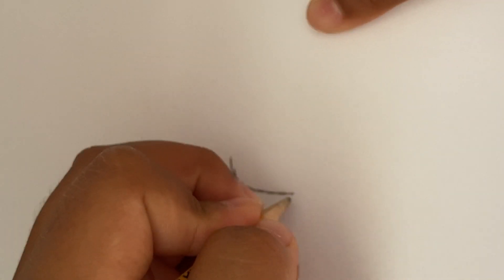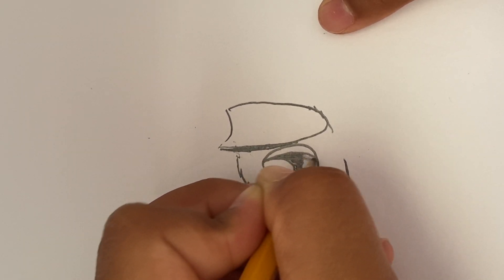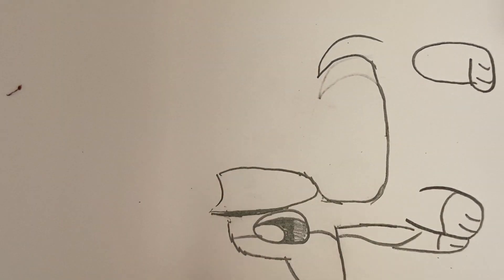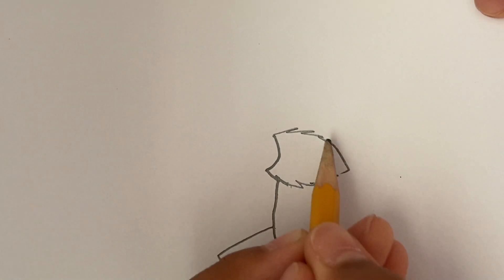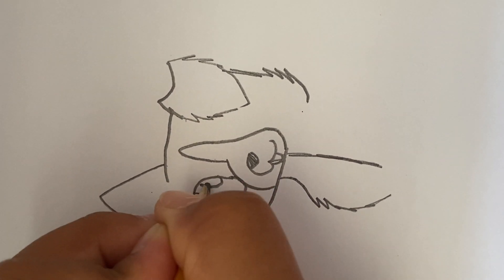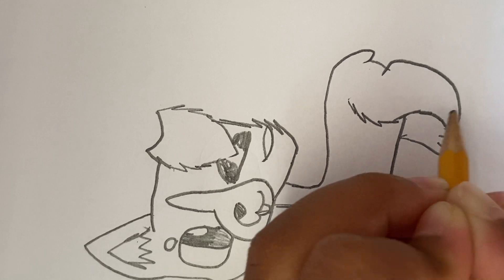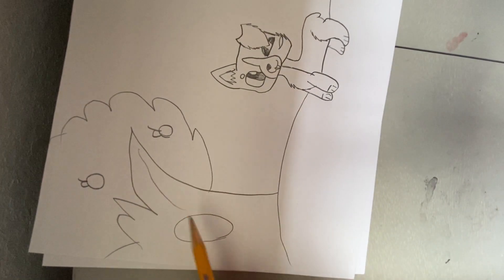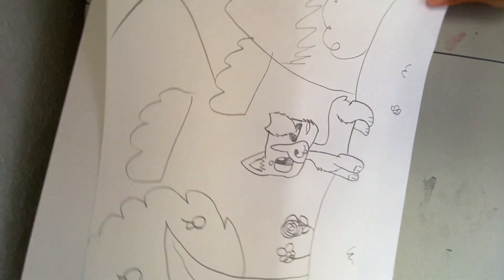Drawing 2 times of dogs